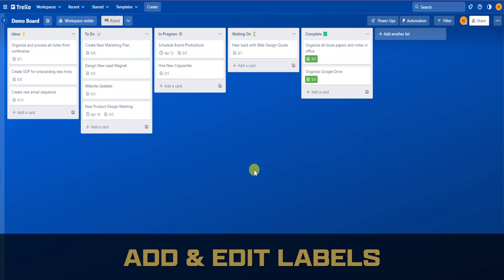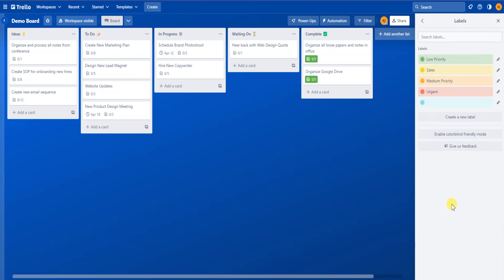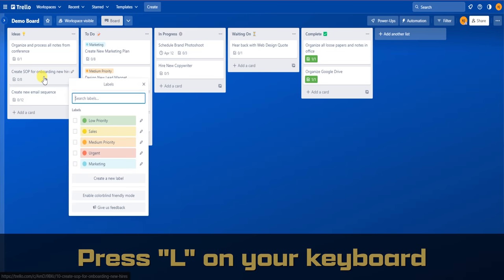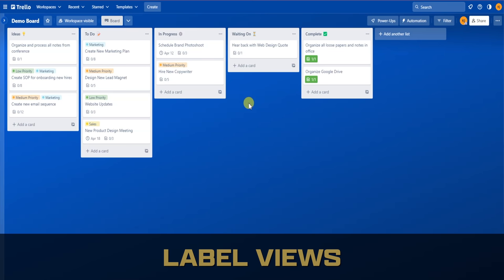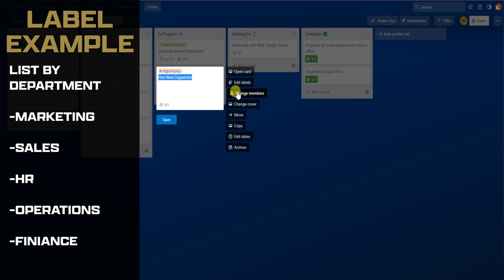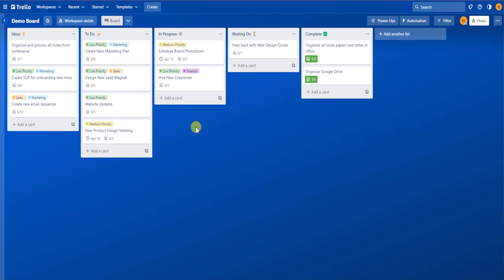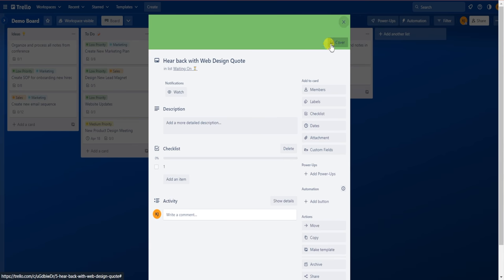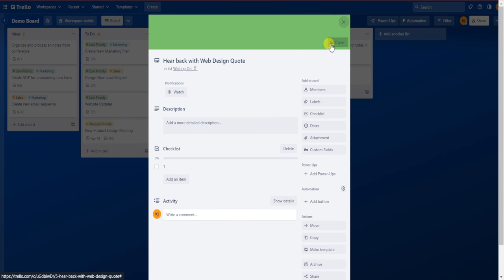Unlock the Secrets of Trello Organization with Labels!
Struggling to organize your Trello board? In today's fast-paced world, staying organized is key to staying productive. Trello is an incredible tool that helps you manage your projects, tasks, and goals efficiently. One of the most useful features of Trello is the ability to use labels to organize your boards.

In this video, we'll take a deep dive into Trello labels and show you how to use them effectively to stay on top of your work. We'll cover how to create custom labels, assign them to cards, and use them to filter and sort your board. We'll also share some best practices for using labels, including how to create a label hierarchy and how to use labels in combination with other Trello features like due dates and checklists.

Whether you're a freelancer, small business owner, or simply trying to keep your personal life organized, Trello labels are a game-changer. Watch this video to learn how to use them to take your productivity to the next level.

⏰ TIMESTAMPS:
0:00 = Intro
0:21 = How to Add and Edit Labels
1:53 = Label Search
2:09 = How To Create Custom Label
3:40 = Label Shortcuts
6:09 = Label View (Text View)
7:11 = Label Strategy & Use Cases
9:43 = Filtering Labels
10:53 = Card Covers
12:47 = Secret Label

::FREE RESOURCES::

👉 FREE PRODUCTIVITY KIT: Save up to 6 hours per week and start your journey to stress-free productively with The Productivity Starter Kit ➡️

👉 FREE TIME-BLOCKING STARTER KIT: Master your time, calendar and save up to 4 hours per week with this free guide.

Here are the ways to work with us here at The Viable Coach:

::CONNECT:::

CONNECT — Connect with Karl and the team on Instagram @TheViableCoach for daily updates

QUESTIONS — Have a question about productivity, systems, entrepreneurship, time-management or anything else? Post in comments section of this video OR contact Karl directly ➡️

ABOUT — In this video, Karl teaches you everything about Trello labels and how to use them for increased productivity. These productivity tips will help you enjoy more time doing the things you love.

::CAMERA GEAR::
-Memory Card
-Camera Mount

We are a participant in the Amazon Services LLC Associates Program, an affiliate advertising program designed to provide a means for us to earn fees by linking to Amazon.com and affiliated links.